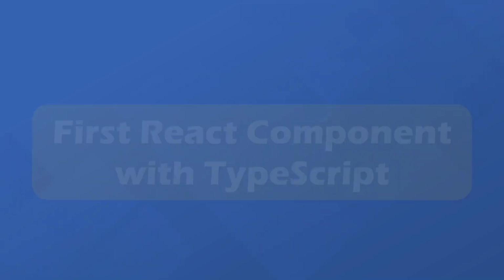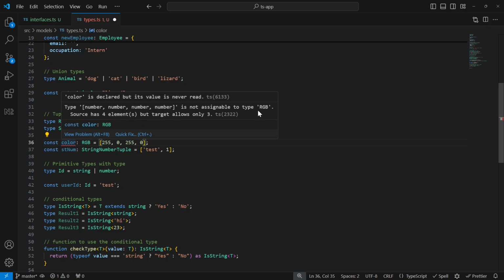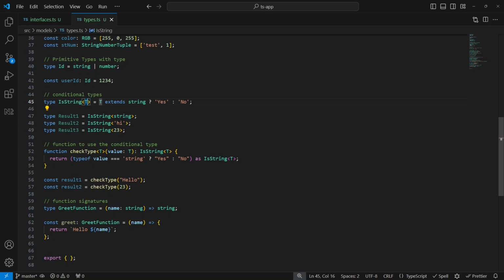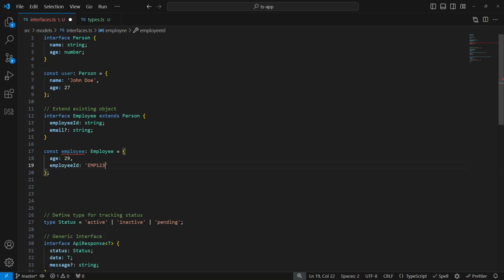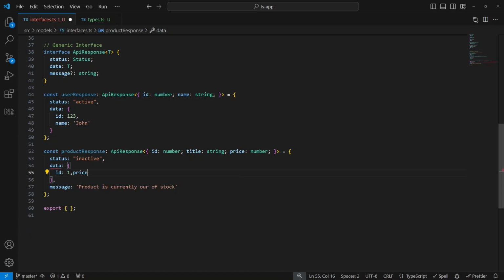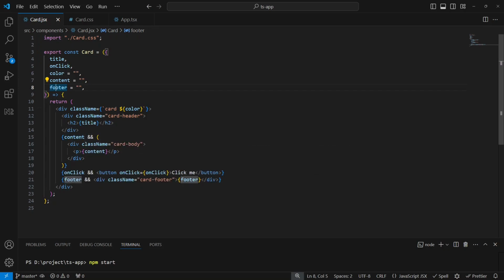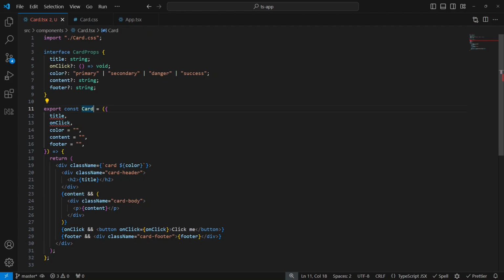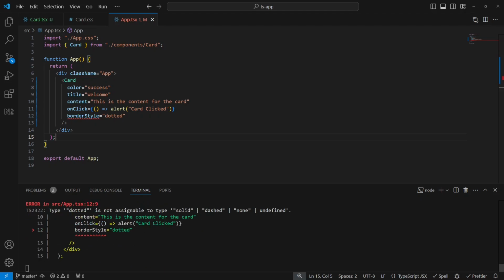Mastering Types & Interfaces in React with TypeScript | Deep Dive + Card Component Example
In this 27-minute video, we take a deep dive into TypeScript for React developers, focusing on mastering types and interfaces. You'll learn how to define and use types (including intersection, union, and conditional types), work with primitives, tuples, and leverage TypeScript's powerful type system. We'll also cover interfaces, from basic declarations to extending, merging, and even creating generic interface types like APIResponse.

Afterward, we implement TypeScript on an existing Card component, showcasing how using union types and prop interfaces makes development more robust and predictable. We finish by adding a borderStyle prop to the Card component and demonstrate how TypeScript's tooling enhances the overall developer experience. Perfect for React developers ready to level up their TypeScript skills!

0:00 Introduction
0:30 Understanding Types (Intersection, Union, Tuple, Conditional)
8:00 Types for Function Signatures
8:57 Understanding Interfaces (Declaration, Extension, Conditionals)
12:30 Using Types and Interfaces together
15:05 Interfaces and Types Summary
16:09 When to use Interface vs Types
17:21 Implementing TypeScript on existing React Component
24:26 What did we achieve with TypeScript Implementation?
26:30 Wrap-up & Upcoming Sessions